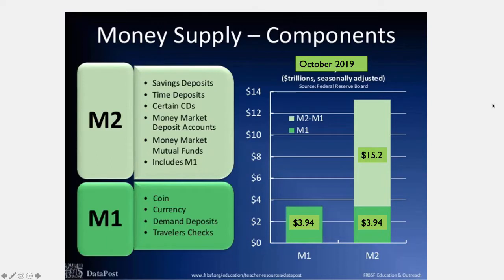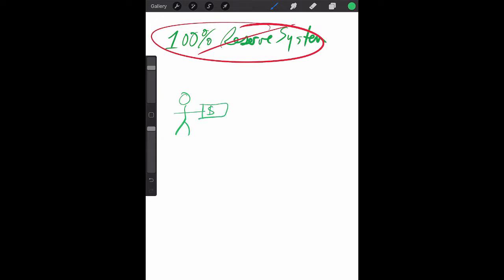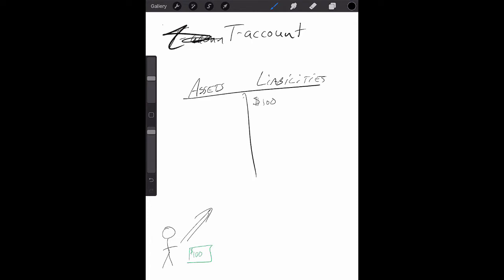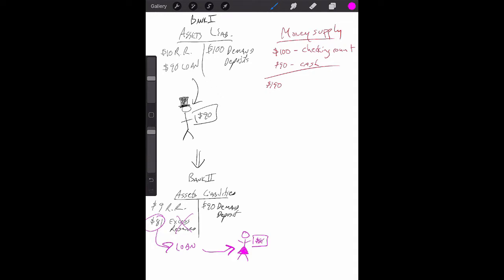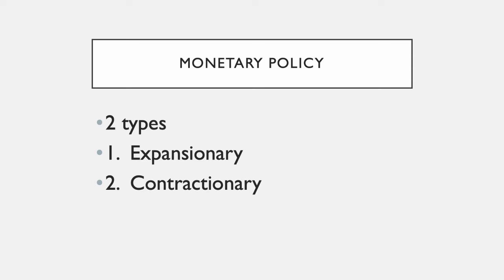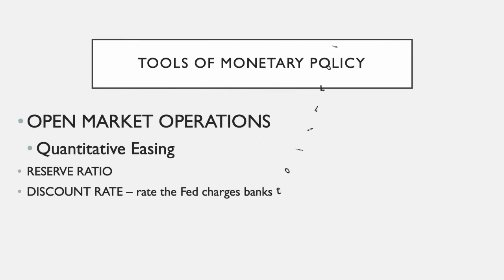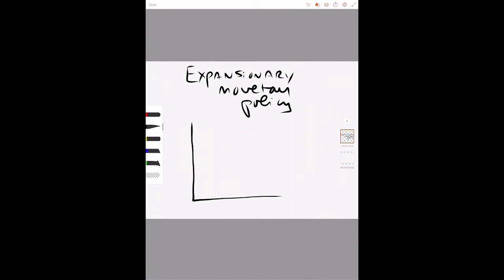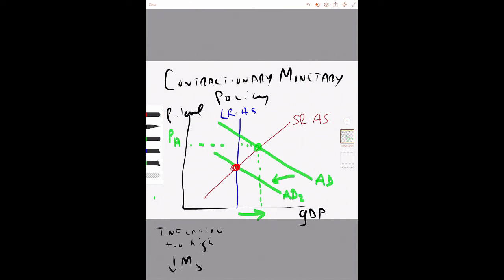money 2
Here is material on monetary policy.